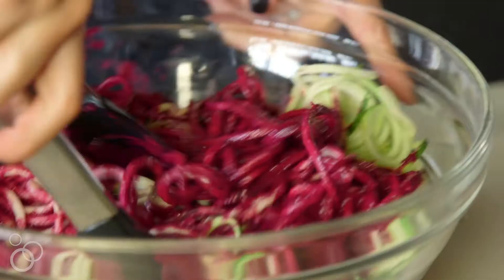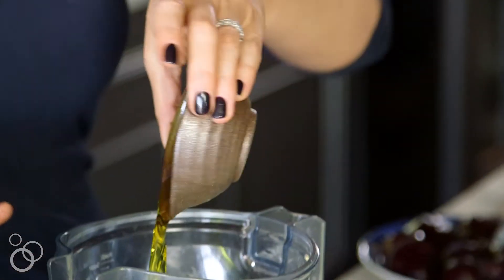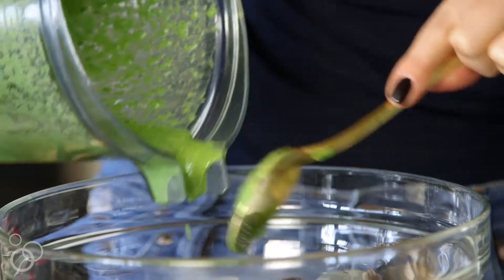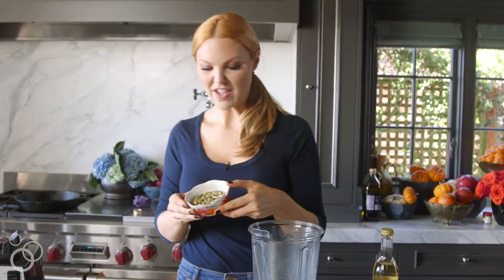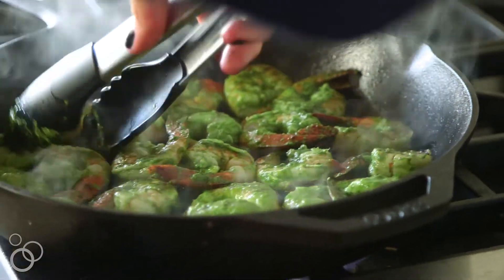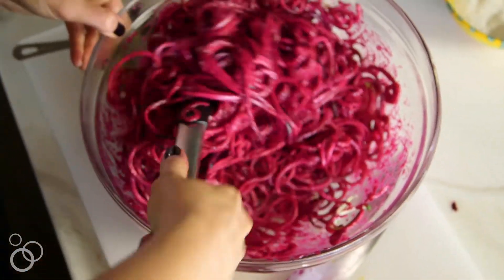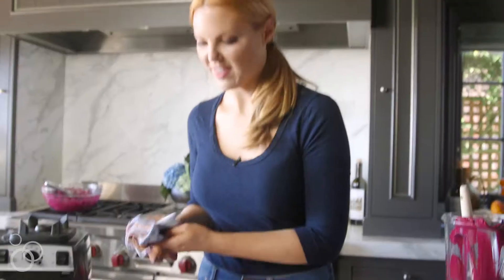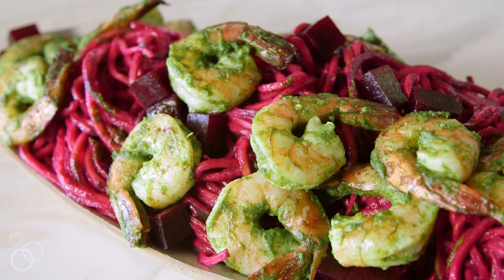Paleo Beet Pesto Zoodles with Spicy Herb Shrimp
Eating super healthy never tasted or looked so good!